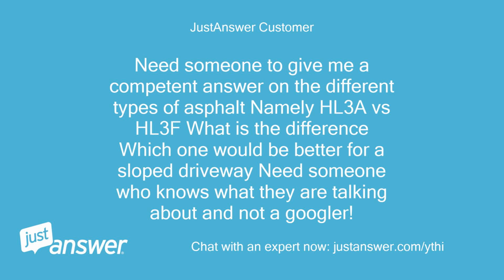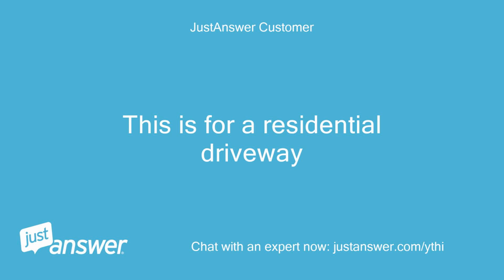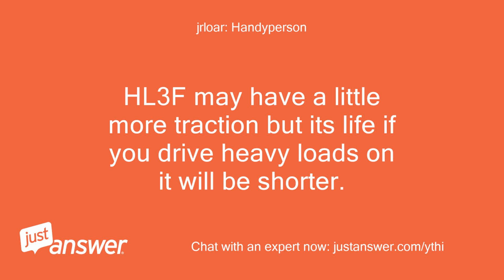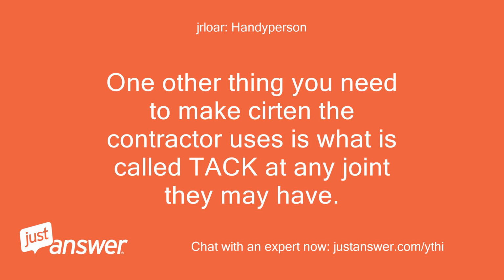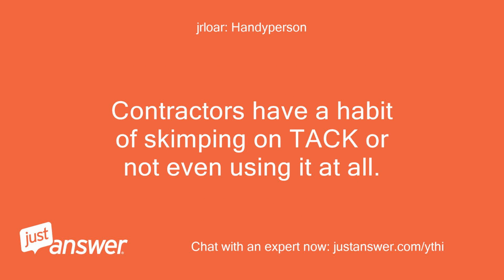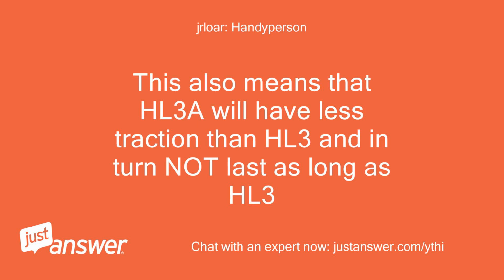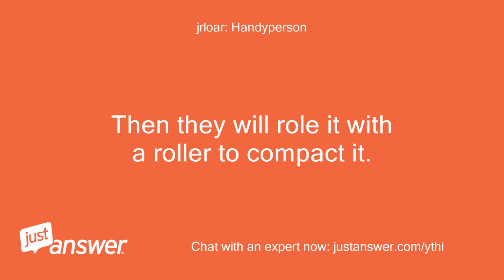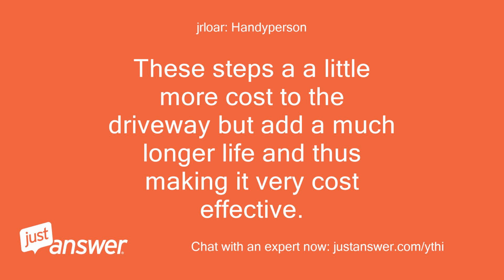Need someone to give me a competent answer on the different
JustAnswer Customer: Need someone to give me a competent answer on the different types of asphalt Namely HL3A vs HL3F What is the difference Which one would be better for a sloped driveway Need someone who knows what they are talking about and not a googler!
jrloar: Handyperson: This all depends on what you are going to be driving on it.
jrloar: Handyperson: HL3A is a commercial grade and carries a heavier load without breaking up.
jrloar: Handyperson: HL3F is a cheaper softer grade used for residential paving.
jrloar: Handyperson: If I was going to pave my driveway I would go with the HL3a.
jrloar: Handyperson: However my question is this.
jrloar: Handyperson: What base material are you using?
JustAnswer Customer: This is for a residential driveway
JustAnswer Customer: Packed gravel will be below it
JustAnswer Customer: Someone advised HL3f stated is better because its more coarse for traction as my driveway is on an upcline
jrloar: Handyperson: By the way.
jrloar: Handyperson: I have worked for R.
jrloar: Handyperson: F.
jrloar: Handyperson: Kline for 3 years now so I do know a good bit.
jrloar: Handyperson: Our base for smaller roads and large driveways is usualy CR6
jrloar: Handyperson: HL3F may have a little more traction but its life if you drive heavy loads on it will be shorter.
jrloar: Handyperson: So the decision would greatly depend on what will be driving on it.
JustAnswer Customer: It will be just a couple of domestic vehicles.
jrloar: Handyperson: I do not know how you grade stone in Canada but CR6 is crusher run
JustAnswer Customer: However your statement that HL3F is a cheaper grade - is that true?
JustAnswer Customer: How do you know I am in canada
jrloar: Handyperson: Account Status: Active
JustAnswer Customer: Member Since: 5/27/2010
JustAnswer Customer: Last Visit: 11/13/2012
JustAnswer Customer: Location: Canada
jrloar: Handyperson: One other thing you need to make cirten the contractor uses is what is called TACK at any joint they may have.
jrloar: Handyperson: Such as where the asphalt enters a garage or touches a side walk, also where it joins the road
jrloar: Handyperson: ths bonds the asphault to the other surface so it does not separate and water does not get in the crack to prevent heaving and cracking when it freezes.
jrloar: Handyperson: Contractors have a habit of skimping on TACK or not even using it at all.
jrloar: Handyperson: also make shore they proof role the stone before paving.
jrloar: Handyperson: This will ad life to the driveway and make shore they are doing a quality job.
jrloar: Handyperson: You want to see minimal compaction when proof roling and the compaction needs to be uniform from one end to the other.
jrloar: Handyperson: just a few more things to think about.
jrloar: Handyperson: I have been comparing the acronyms used in Canada to ours and I stand corrected.
jrloar: Handyperson: HL3A is generally residential grade.
jrloar: Handyperson: It has more sand than HL3.
jrloar: Handyperson: The difference in HL3 and HL3A is that HL3A has less stone and more sand than HL3
jrloar: Handyperson: Thus it is a smother finished product.
jrloar: Handyperson: This also means that HL3A will have less traction than HL3 and in turn NOT last as long as HL3
jrloar: Handyperson: And yes HL3F is cheaper than HL3A and that is cheaper than HL3 So if it was my driveway I would use the HL3 and if you want a smother appearance have the driveway sealed and it will give the smoother illusion of HL3F
jrloar: Handyperson: Sorry my answers are drug out but I am trying to help others as I help you.
JustAnswer Customer: I dont understand proof rolling and compaction.
jrloar: Handyperson: Proof rolling is done like this.
jrloar: Handyperson: They will spread you stone base out to grade.
jrloar: Handyperson: Then they will role it with a roller to compact it.
jrloar: Handyperson: Then you beck a loaded dump truck over the compacted base to see if it has any soft spots.
jrloar: Handyperson: If it does then they need to add a little more base material and compact it again.
jrloar: Handyperson: The proof role again.
jrloar: Handyperson: Keep doing this to find and fix any soft spots in the driveway befor they pave it to prevent sinking and cracking of the blacktop.
jrloar: Handyperson: Minimum compaction is simply that you want almost no sinking of the tires on the truck when driving over the base material.
JustAnswer Customer: Guess I am a dummy as far as heavy equipment
jrloar: Handyperson: These steps a a little more cost to the driveway but add a much longer life and thus making it very cost effective.
JustAnswer Customer: I got three quotes that gravel will be put down and compacted
JustAnswer Customer: you are bringing information with proof rolling